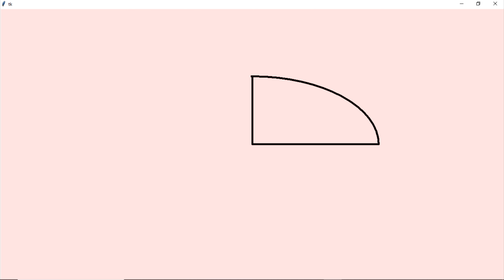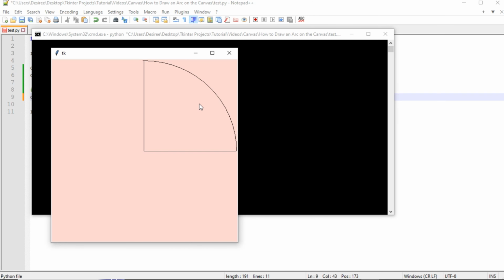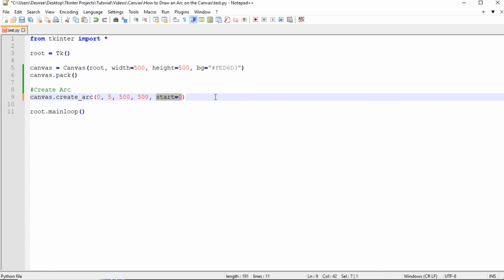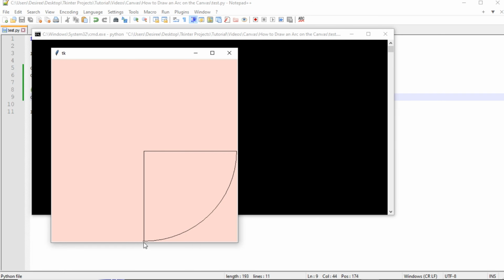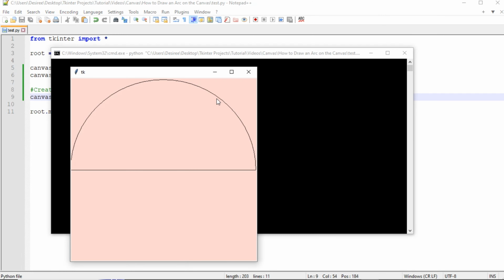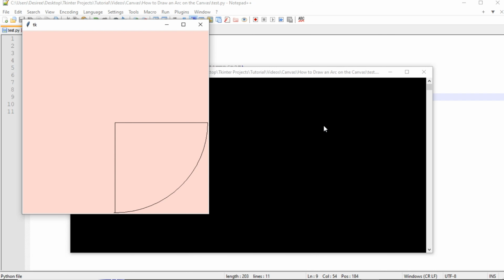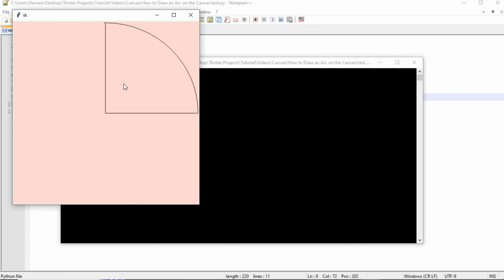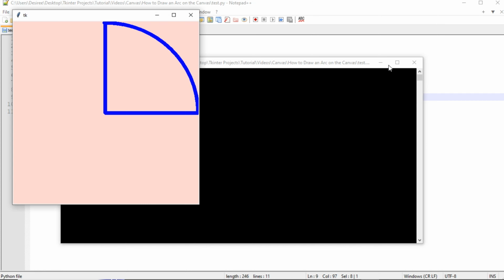Python Tkinter Tutorial | How to Draw an Arc on the Canvas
In this video we go over how to draw arcs on the canvas widget in Python Tkinter!

TIMESTAMPS

00:00 Intro
00:09 Drawing the Arc
00:30 Understanding the Unit Circle
00:50 Arc's Start Angle
01:23 Arc's End Angle
02:08 Arc Styles
02:30 Arc's Fill Color
02:34 Arc's Outline Color
02:39 Arc's Outline Thickness
02:42 Outro